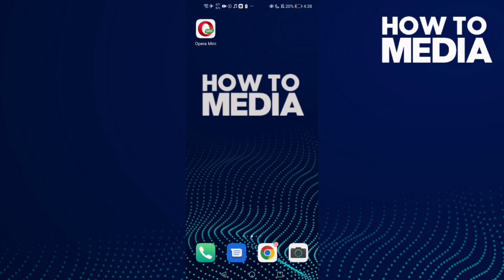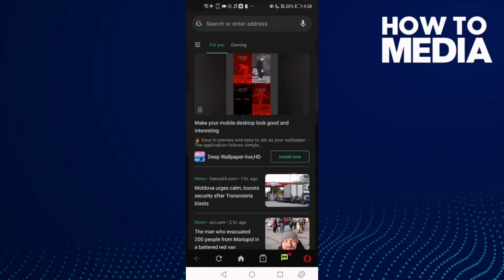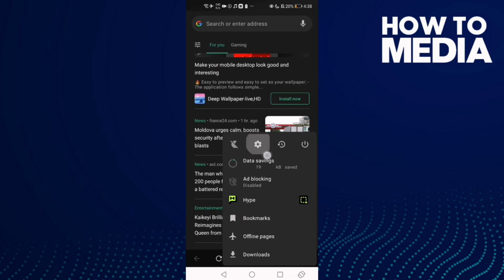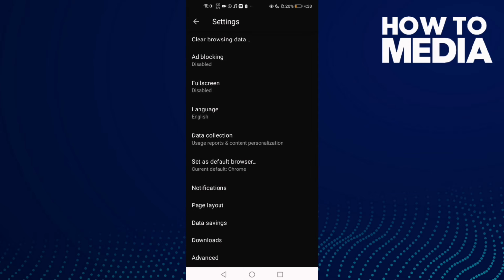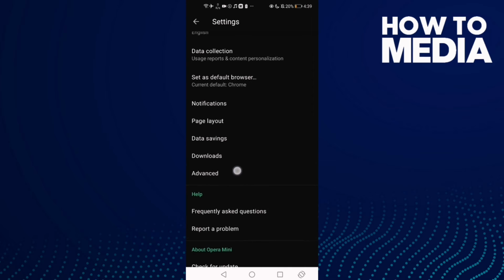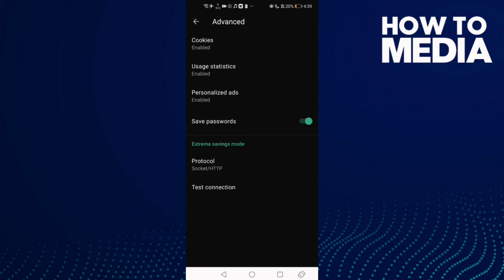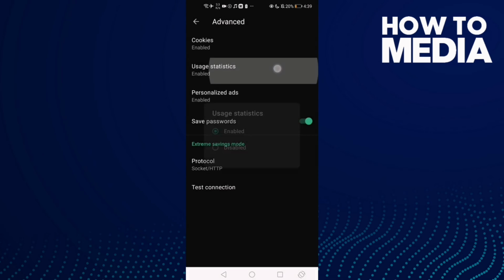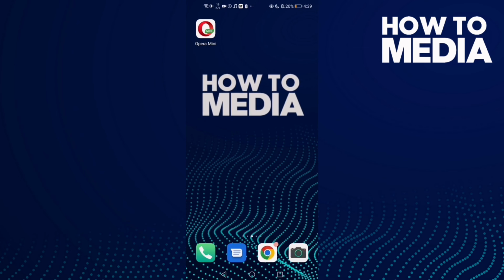How to Find Usage Statistics Settings on Opera Mini Browser App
in this video we discuss :